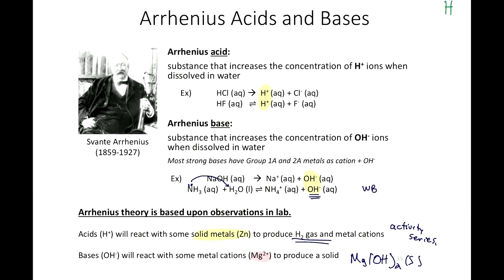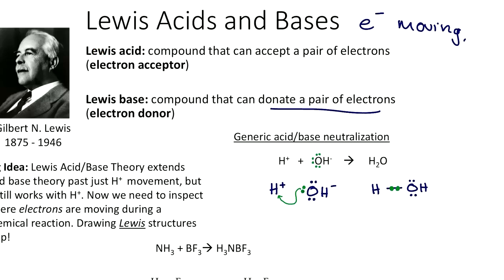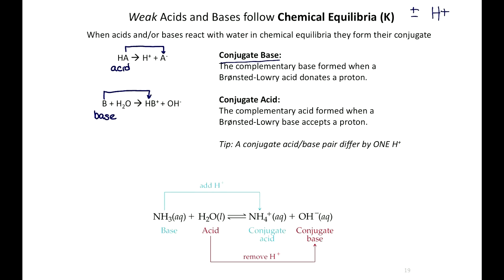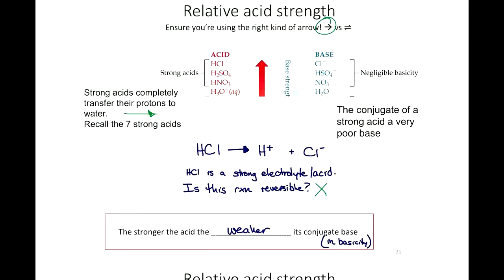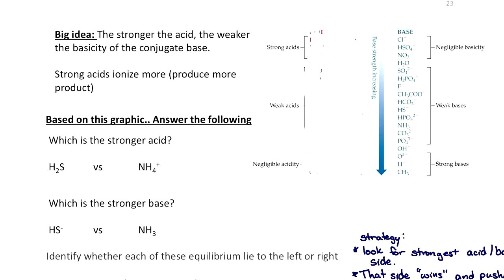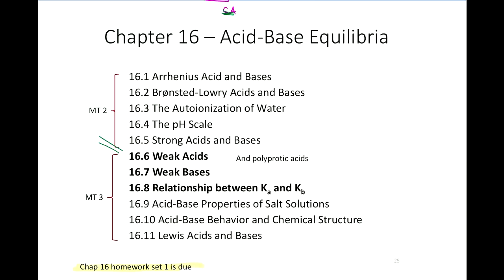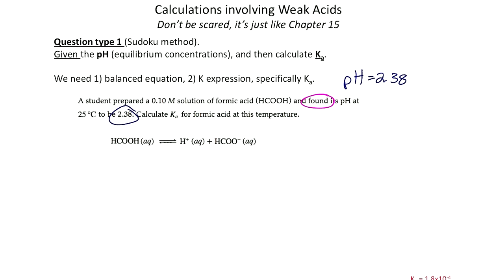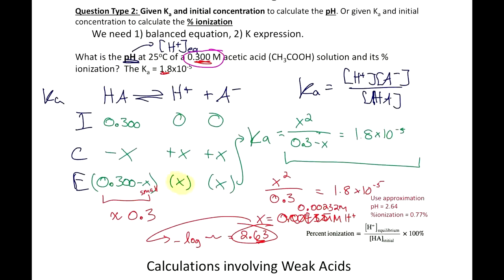SP24 8am Chem 1220 - Chap 16 2